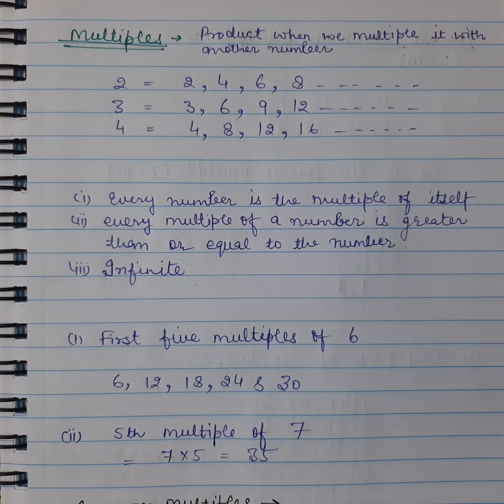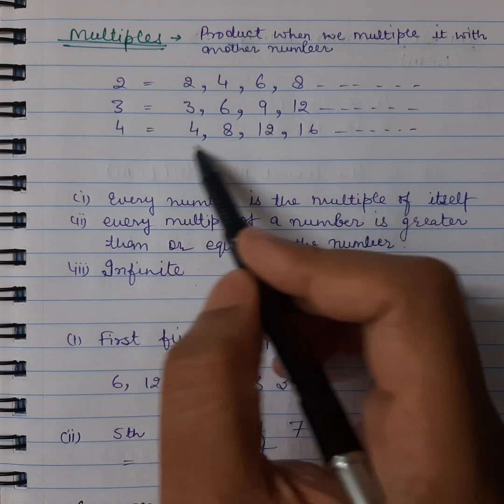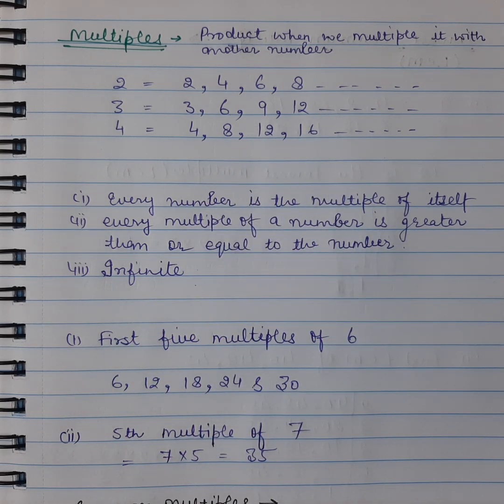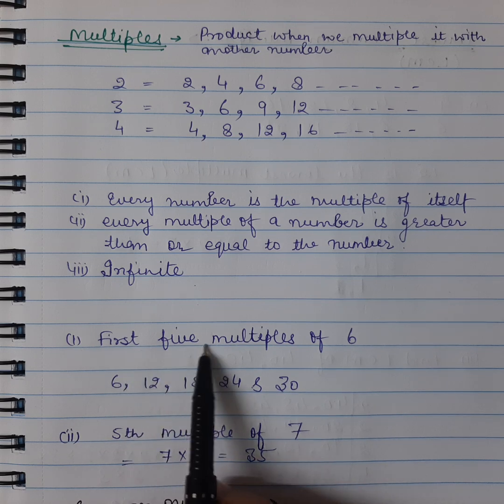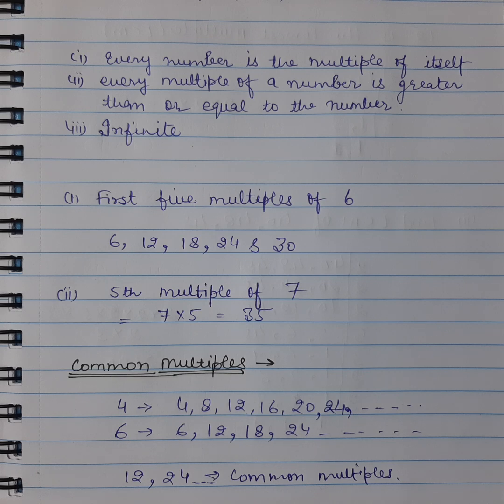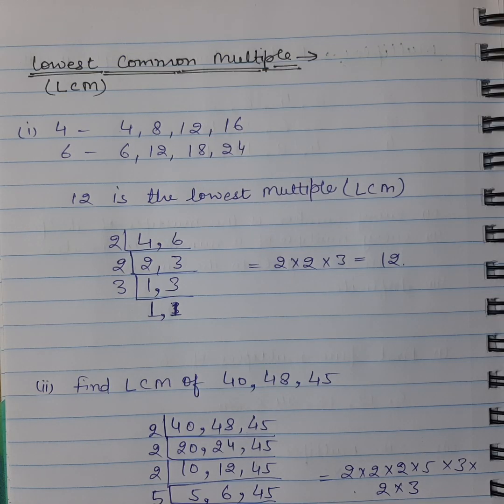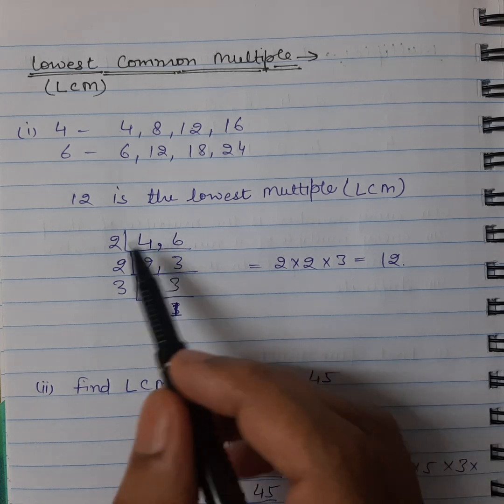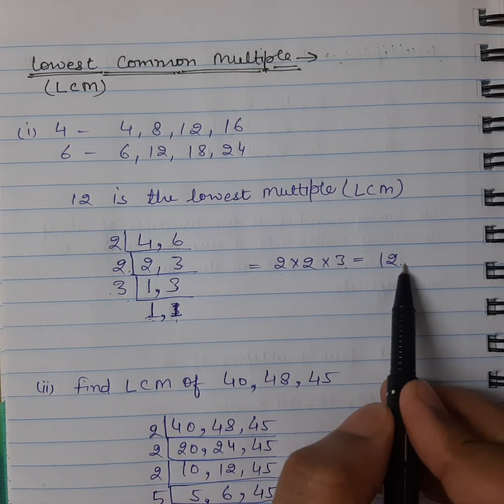Math - Arithmetic - Multiples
Multiples, Common Multiples, Lowest Common Multiples.